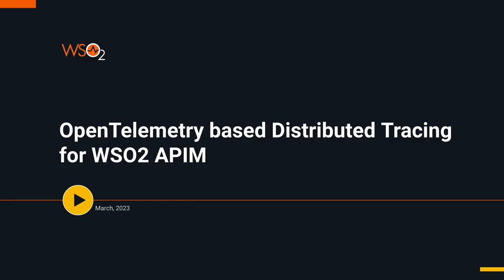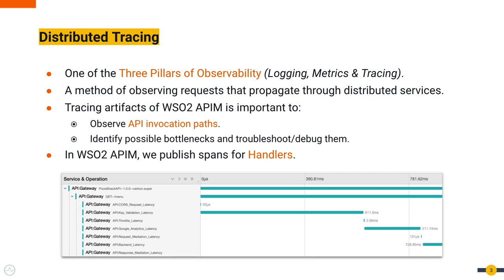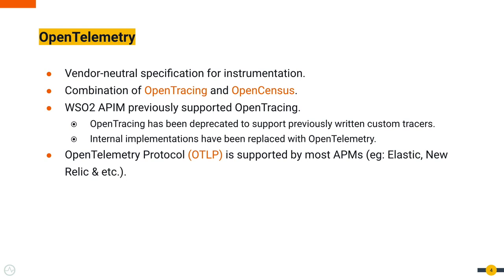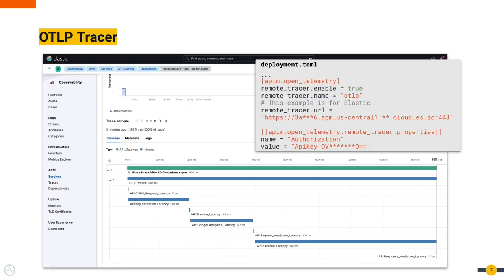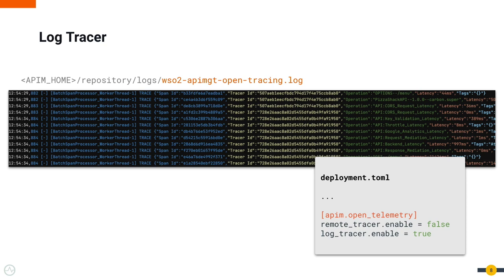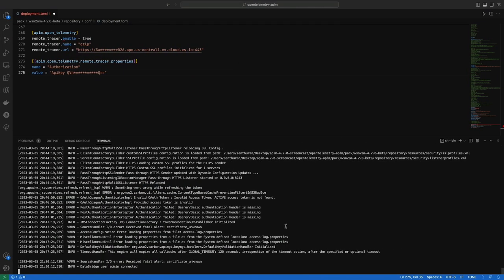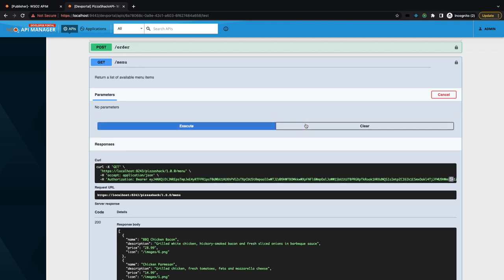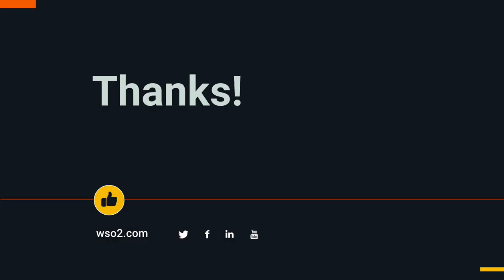OpenTelemetry based Distributed Tracing for WSO2 API Manager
Tracing is one of the three pillars of observability. Tracing an API call in WSO2 API Manager is important to observe, identify possible bottlenecks in an API invocation path, and debug them. WSO2 API Manager facilitates tracing API invocation paths and publishing the traces based on the OpenTelemetry standard, using multiple tracers, namely: OpenTelemetry Protocol (OTLP), Jaeger, Zipkin, Log & Custom Tracer. This demo outlines important concepts of OpenTelemetry based distributed tracing in WSO2 API Manager, followed by a demonstration of publishing traces using the OTLP Tracer to Elastic APM, when invoking a sample API.